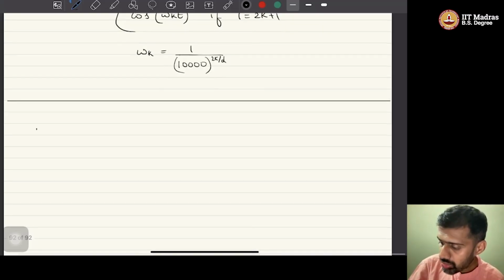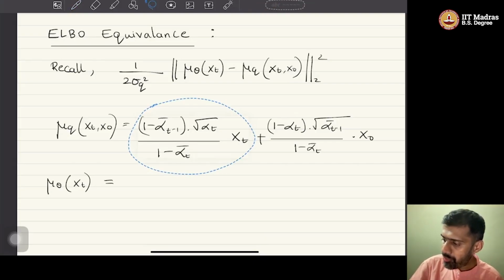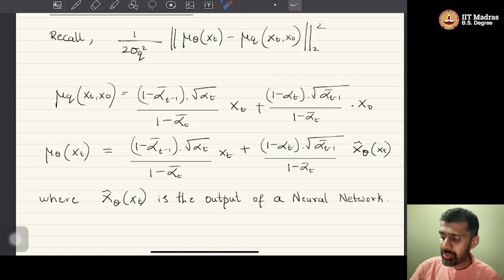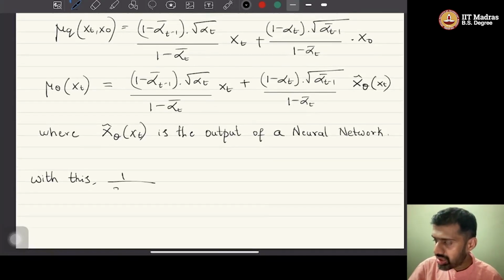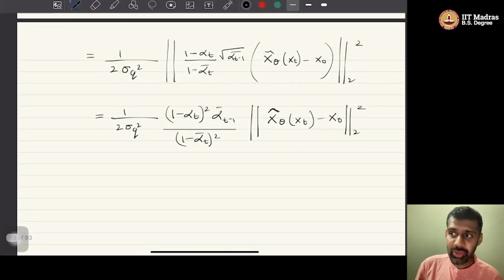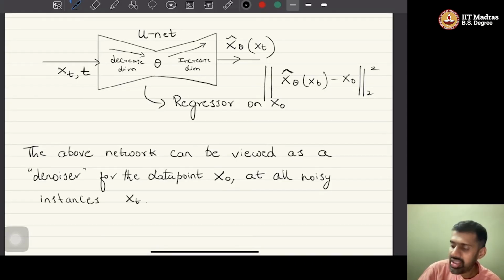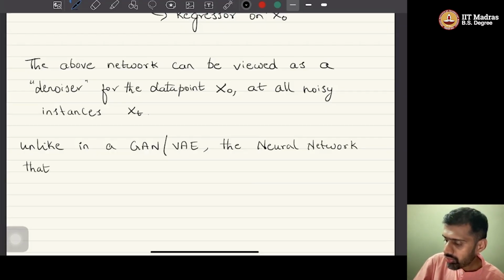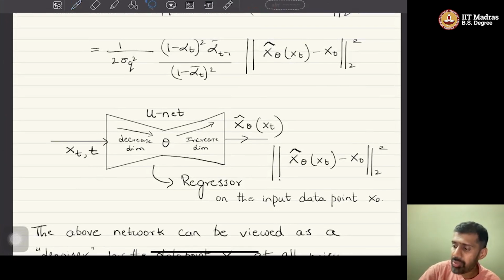W8L31: ELBO Equivalence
IISc Bangalore